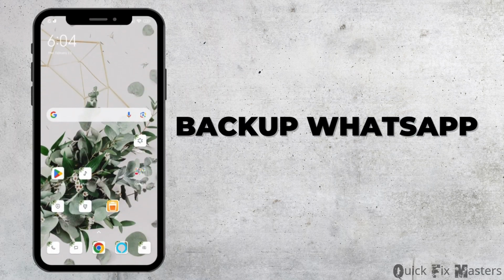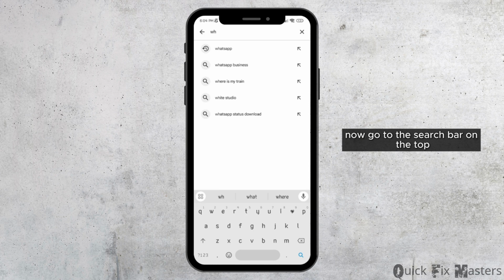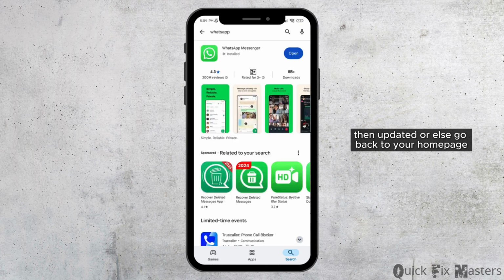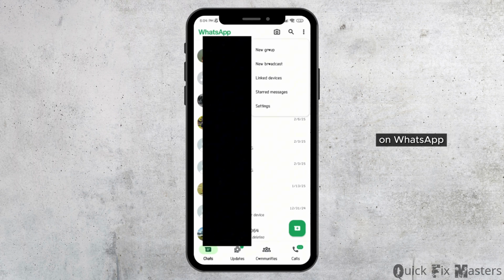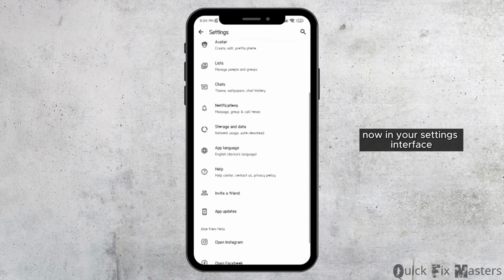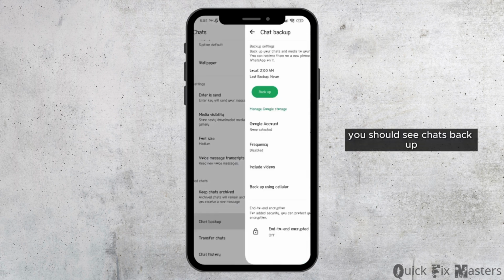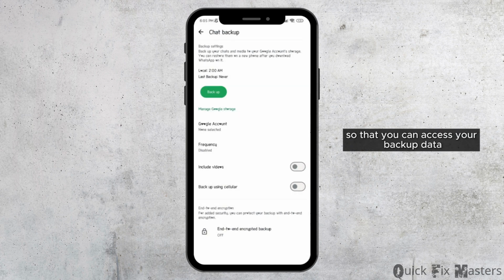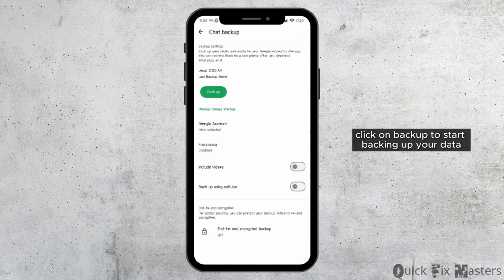How to Backup WhatsApp Business Messages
Want to secure your WhatsApp Business chats? This guide walks you through the step-by-step process to backup WhatsApp Business messages to Google Drive, iCloud, or local storage, ensuring your important conversations are never lost.

Timestamps:
0:00 Introduction
0:10 Steps to Backup WhatsApp Business Messages